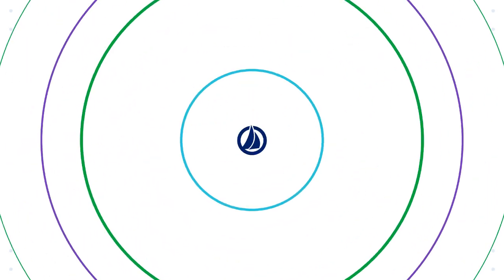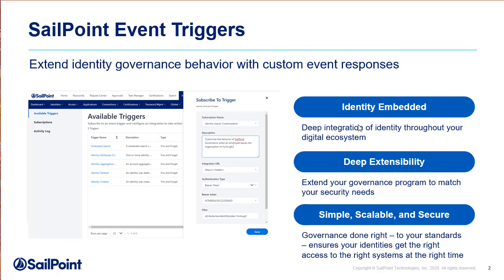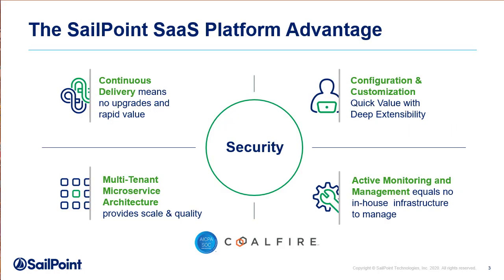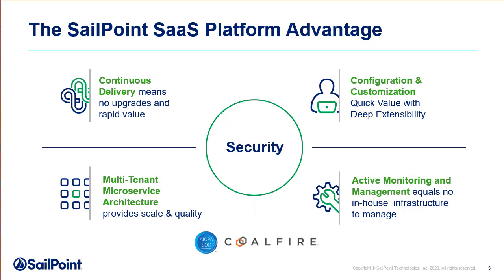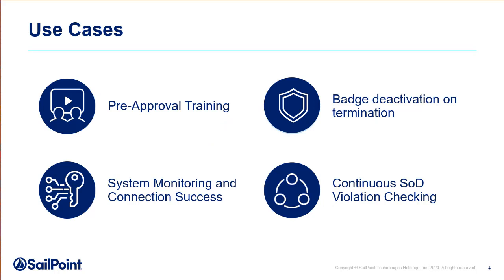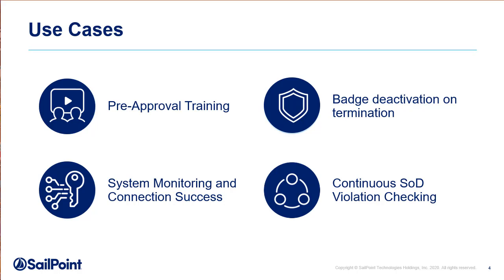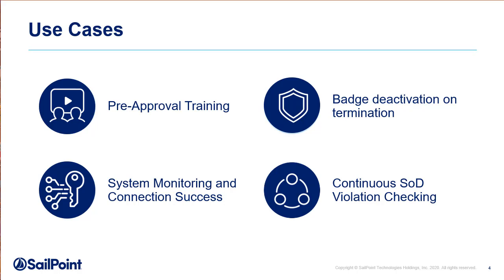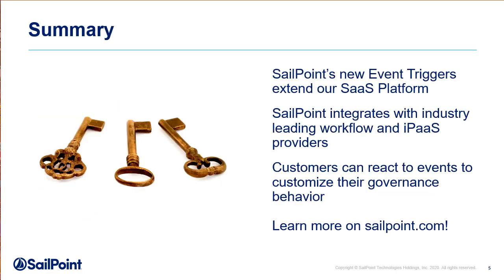SailPoint Event Triggers Overview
SailPoint's Event Triggers enable the building and integration of new applications to meet specific business needs — making it faster and easier for customers and partners to embed identity within their digital ecosystem, build automated no code and low code workflows and to simplify, scale and secure governance. See how it works.